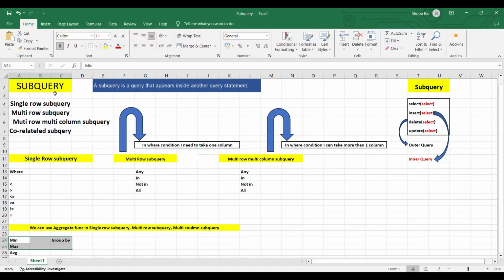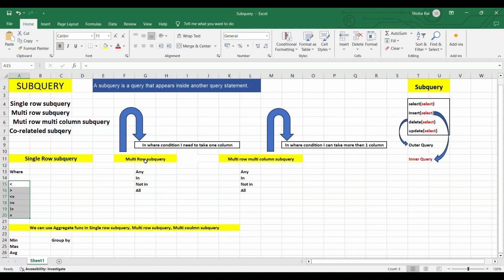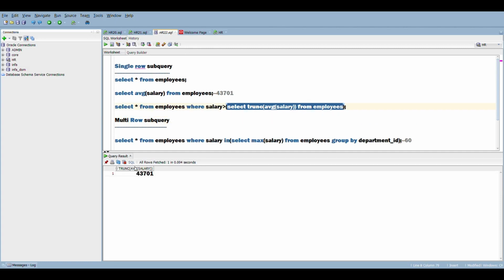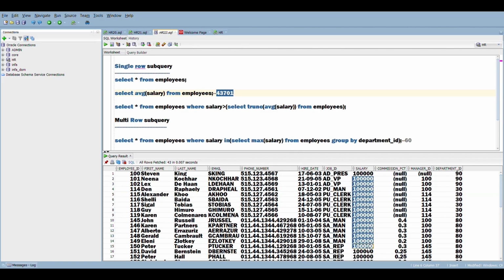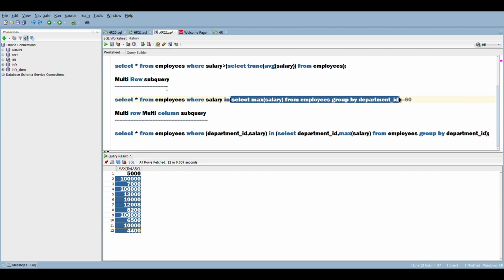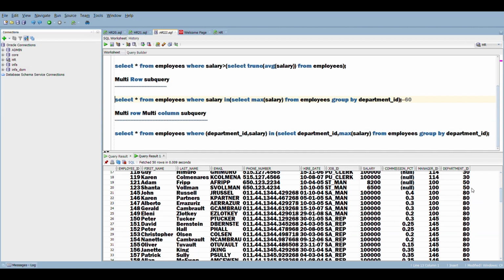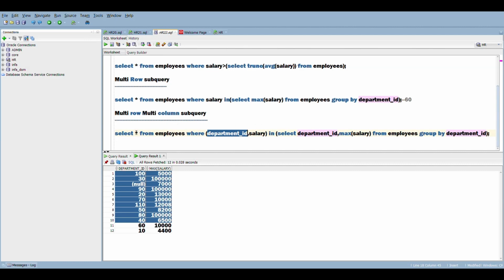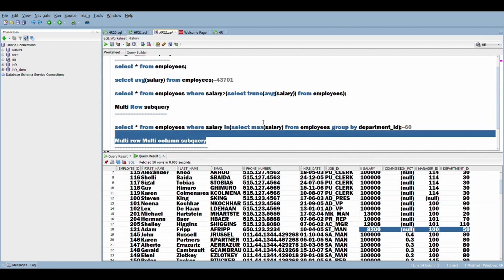Oracle SQL interview Question & Answer- What is mean by Subquery how to use subquery in real time?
This video describes Subquery
1.Single Row subquery.
2. Multi Row Subquery
3. Multi Row and Multi Column subquery.

PPlease check below link for more oracle sql questions,